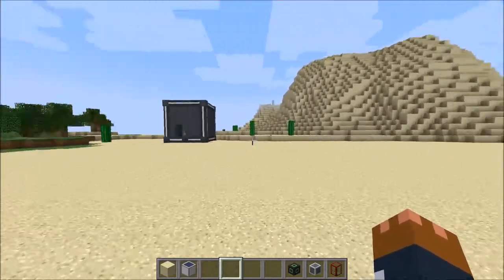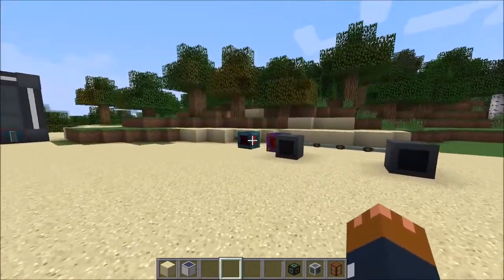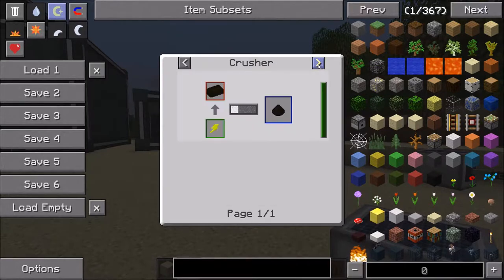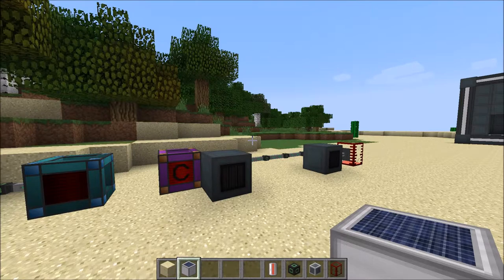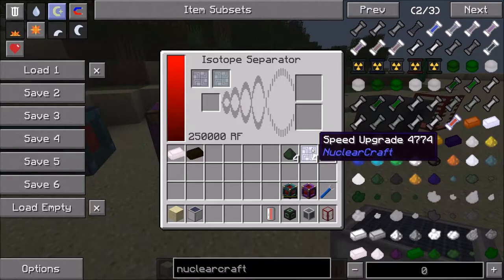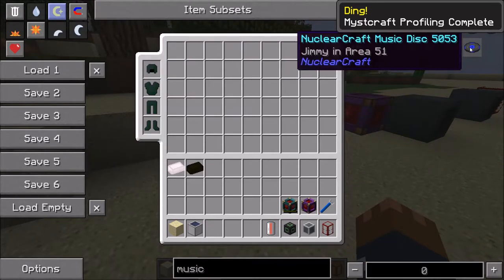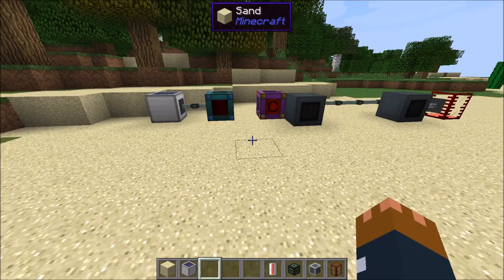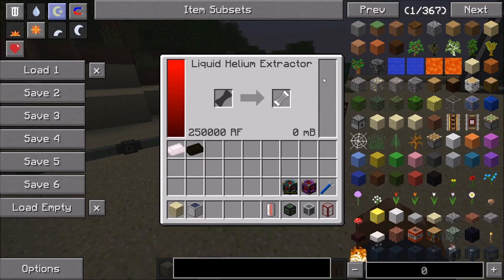Liquid Helium, Solar Power and More (1.6a to 1.6e)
A video highlighting the additions and changes made throughout versions 1.6a to e. Take note that this video is outdated, and the reactors work much differently now - check out newer videos to see how they work :)